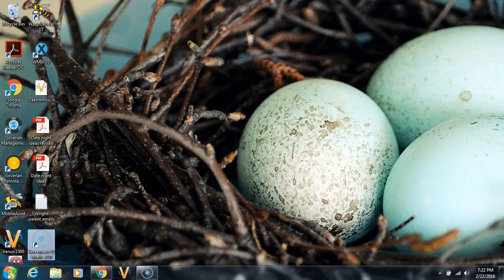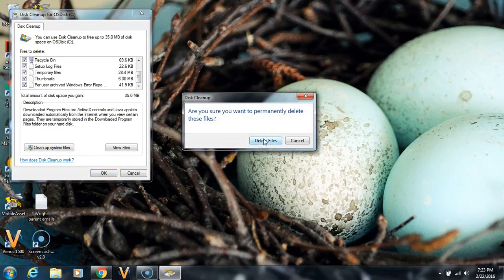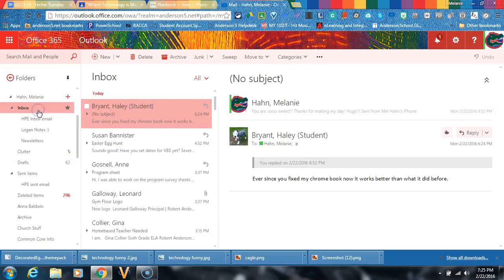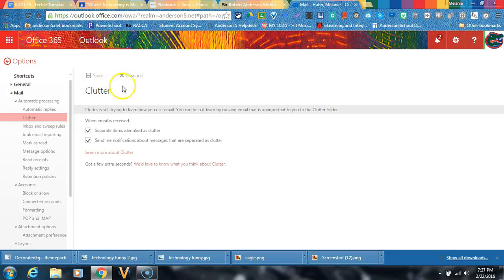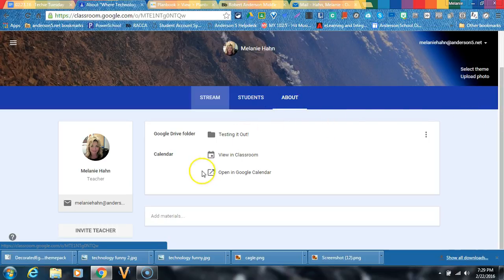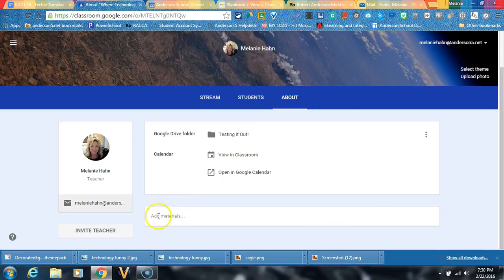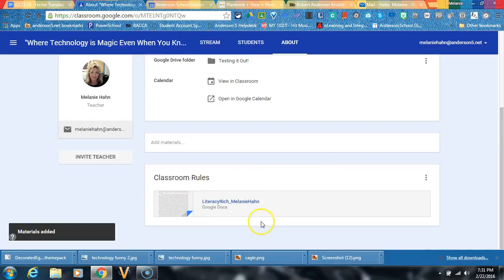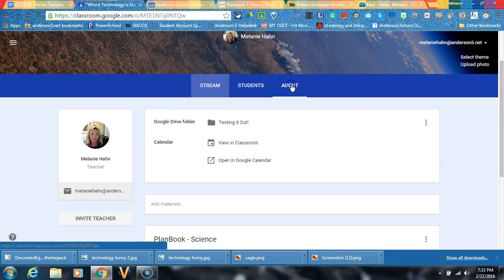Techie Tuesday Turn off Clutter and Using Google Classroom's About Tab